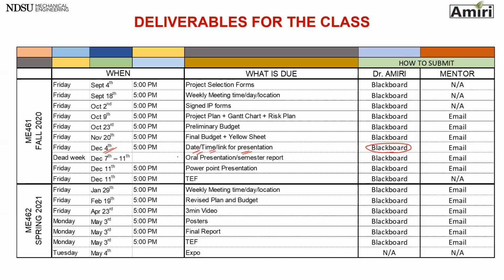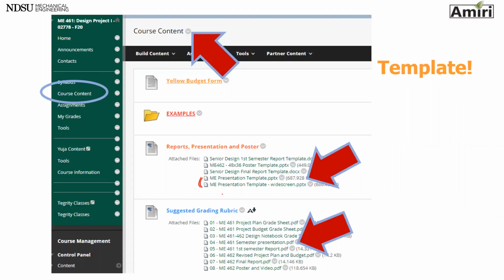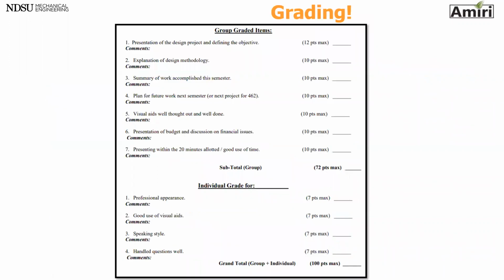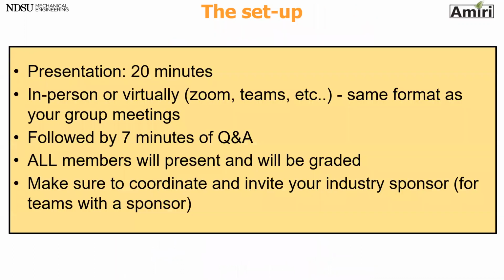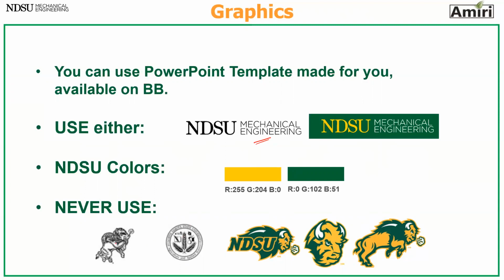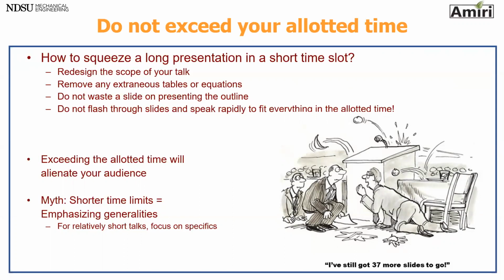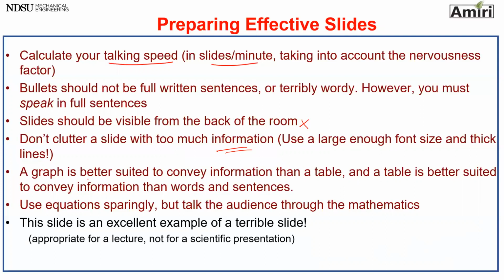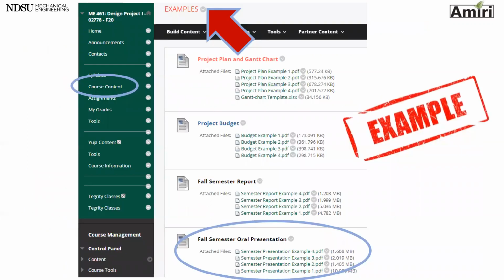Video 6 - Semester Presentation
Fall Semester Presentation